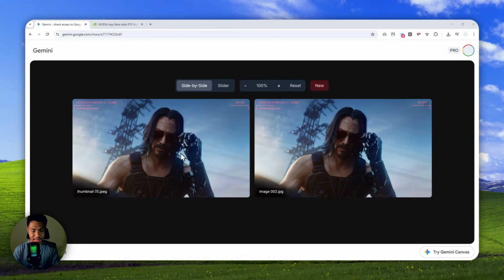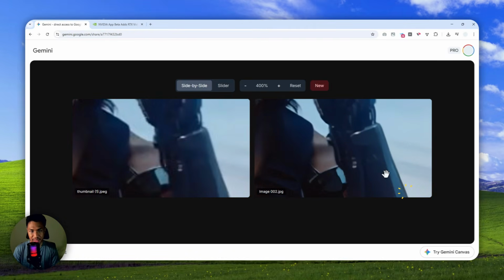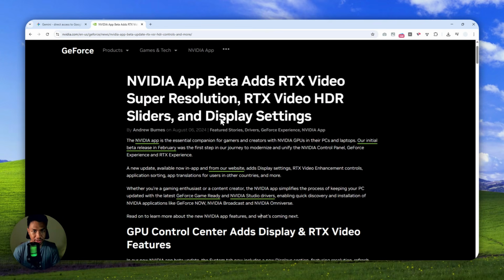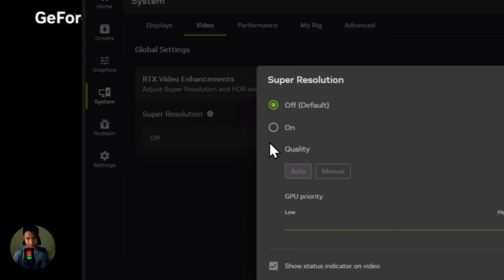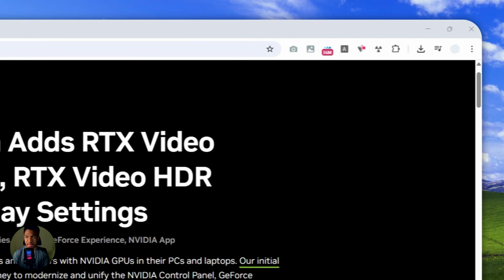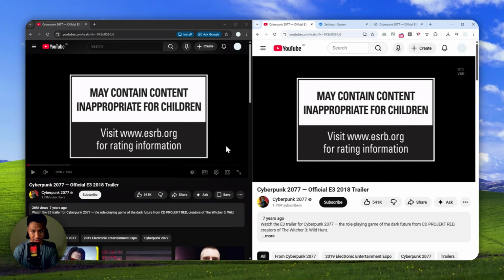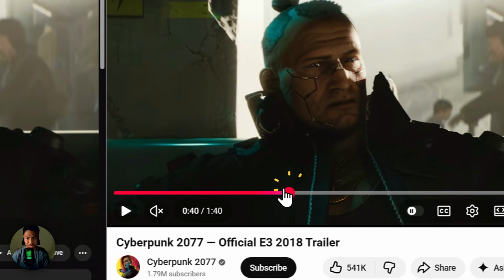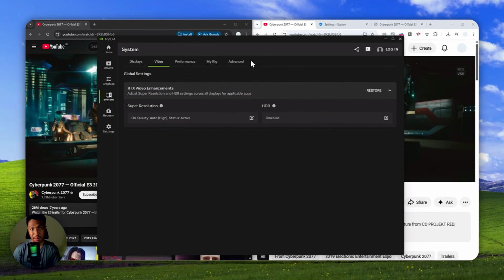How to Enable NVIDIA VSR to Upscale YouTube Videos to 4K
👉  In this video, I will show you how to turn on Nvidia RTX Video Super Resolution AI so low quality streams look sharper up to 4K. This helps fix compression blur and jagged edges on YouTube, Netflix, and Twitch while you watch in Chrome. If you want cleaner playback without downloading higher res files, this setting is a quick win.